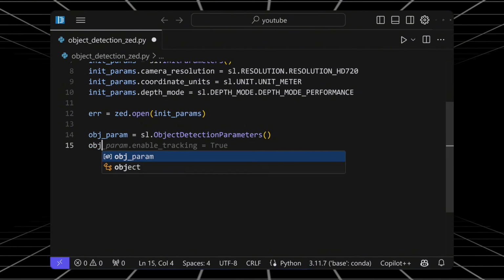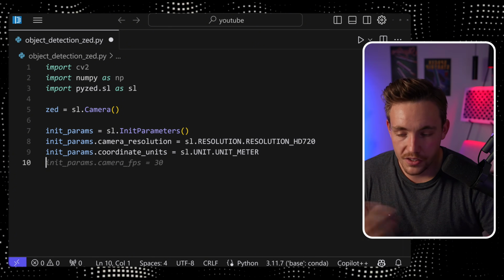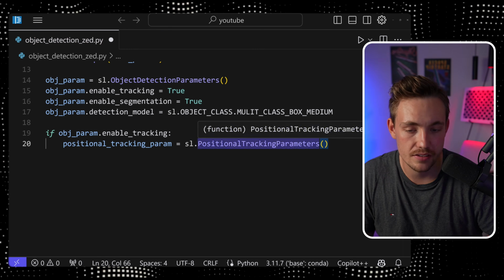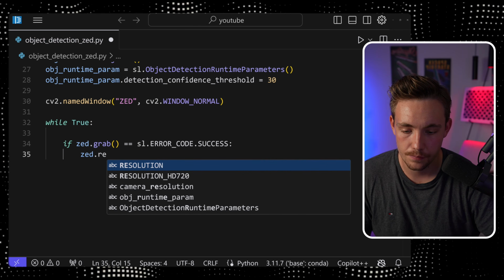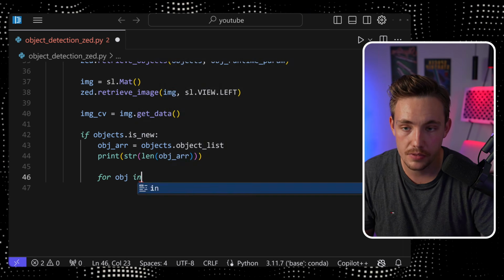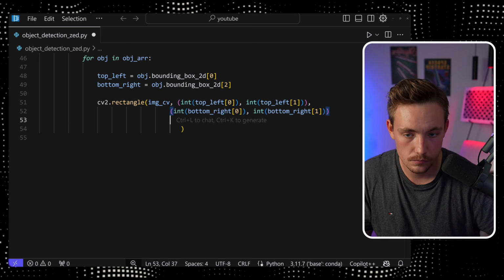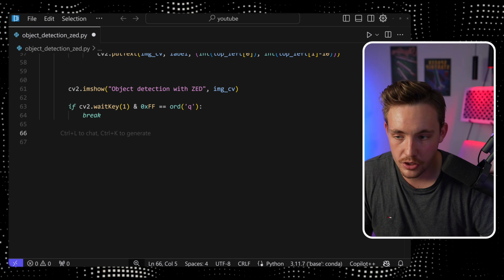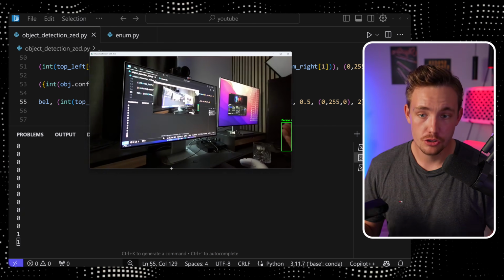Real-time Object Detection & Tracking with the ZED 2I Stereo Camera and Python SDK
Inside my school and program, I teach you my system to become an AI engineer or freelancer. Life-time access, personal help by me and I will show you exactly how I went from below average student to making $250/hr. Join the High Earner AI Career Program (PRICES WILL INCREASE SOON)

In this video 📝 we are going to take a look at how we can use the ZED camera and Python SDK to do object detection with the camera. We are going to write the code line by line and see how we can get the images, set up the object detector and tracker and show the results. We are creating a whole playlist showing all the capabilities of the zed camera and SDK and we will also train custom YOLOv8 models and see how we can go from 2D bounding boxes to 3D bounding boxes.

Timestamps:
00:00 Introduction
01:07 Code imports & init
03:30 Open Camera
03:53 Object Detection model
07:36 While loop
17:45 Code Summary
18:24 Run Code
19:51 Live Object Detection
20:28 Outro